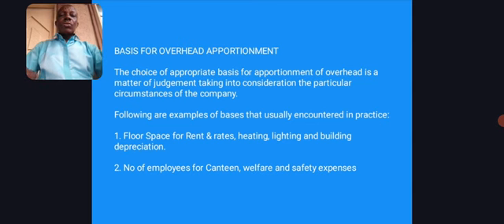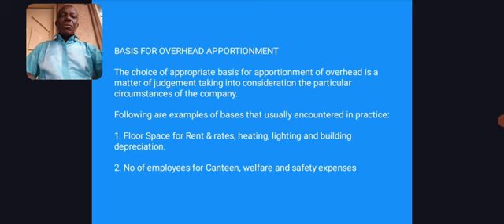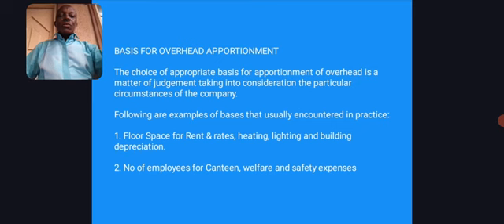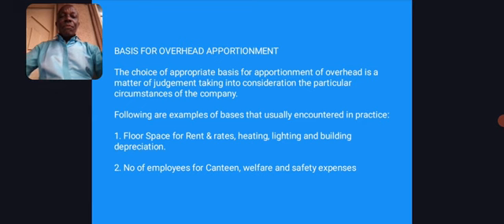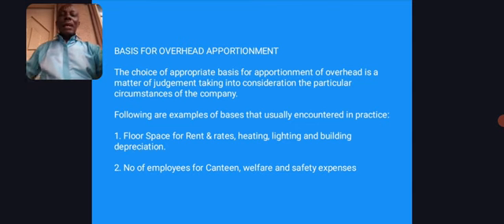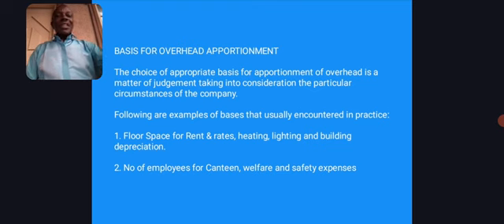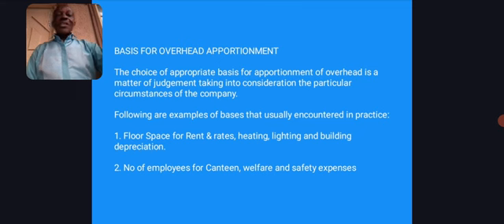Basis For Overhead Apportionment